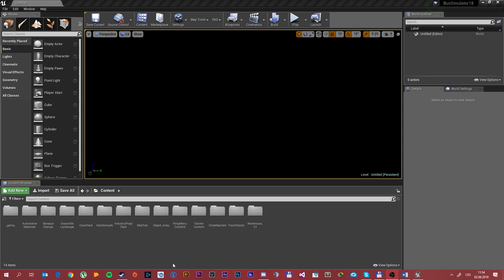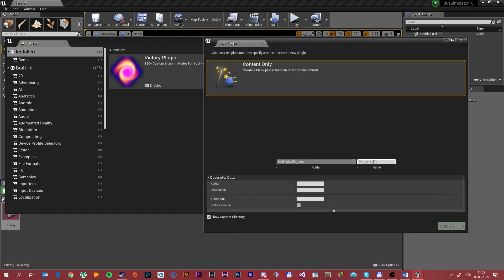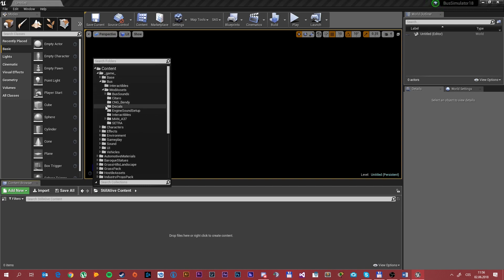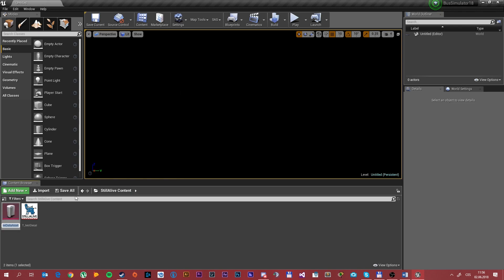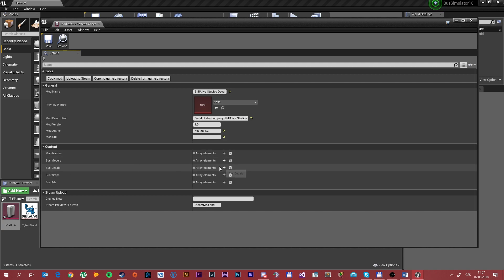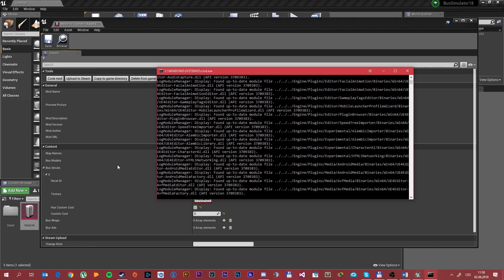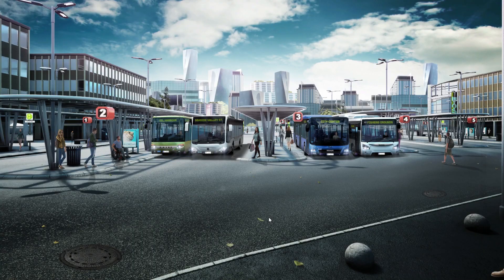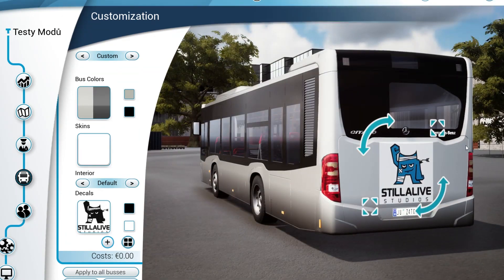Bus Simulator 18 Modding Tutorial - Decals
***IMPORTANT*** In unreal in order to see stuff you have to click on view options and tick "Show Plugin Content"
In this tutorial, i will show you how to make custom decals for Bus Simulator 18! Also forgot to mention that you have to download Unreal Engine first! (Version 4.18.3) via Epic Game Launcher